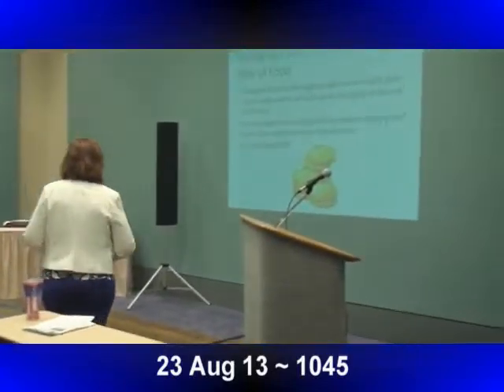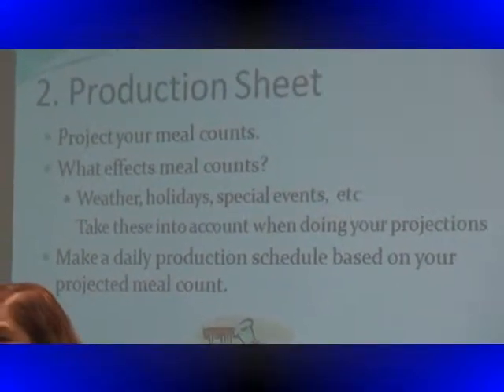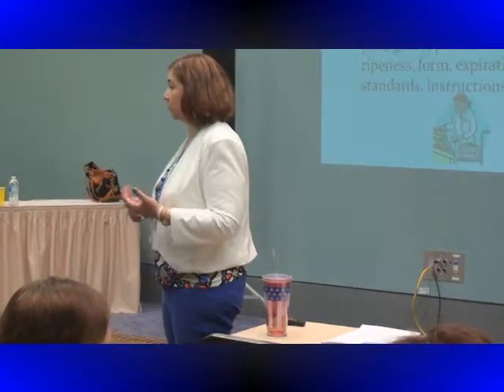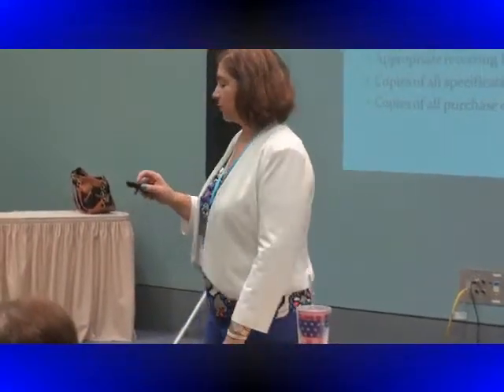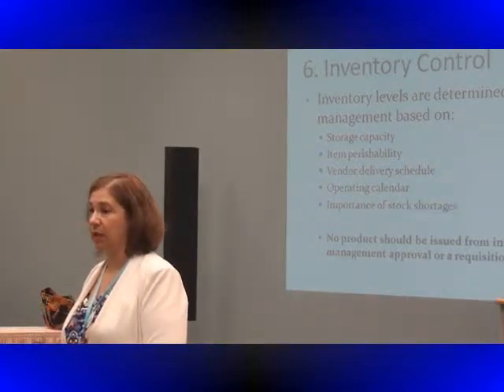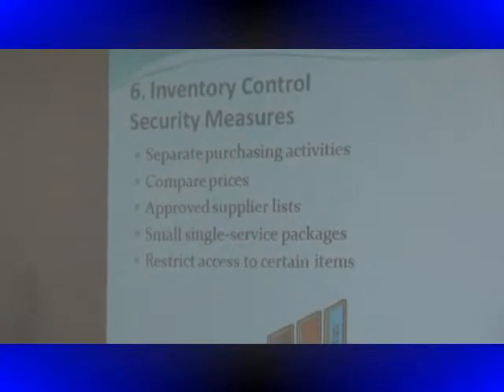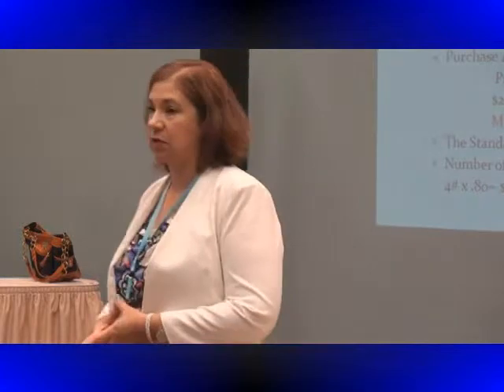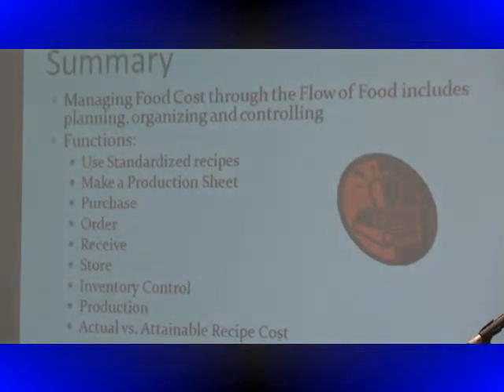TAAP 2013 Summit ~ Food Cost Containment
August 23, 2013 ~ Talk IX
American Bank Convention Center in Corpus Christi, TX.
1st Annual Texas Association of Aging Programs Nutrition Program & Senior Center Director's Regional Summit Presentation re: "Containing Your Food Costs" by Lisa Pollakis, FMP, Assistant Professor, Del Mar College, Corpus Christi, TX, USA.

Quality geri-ed by docs (and other palliative pros) for docs (and other proactive caregivers) recorded in front of one live-ly audience.

(The views, opinions, or conclusions expressed in these continuing education enduring materials are not given nor endorsed by any city, county, state or federal institution or authority.)